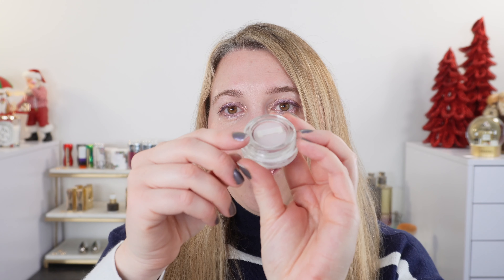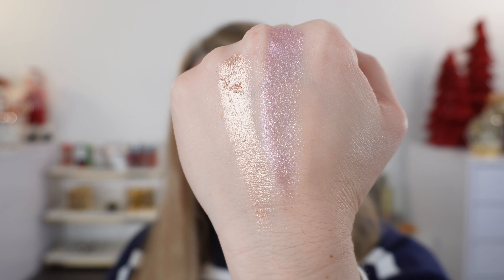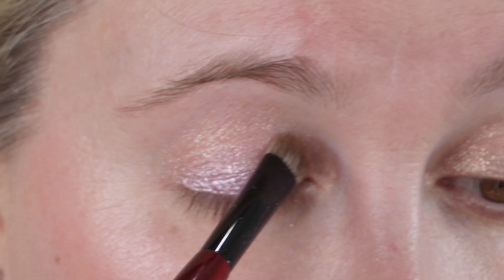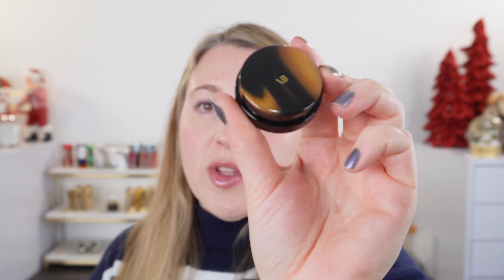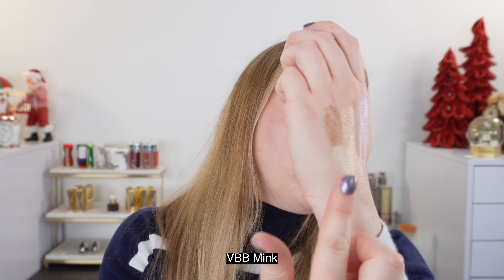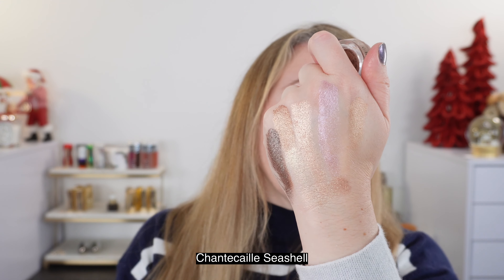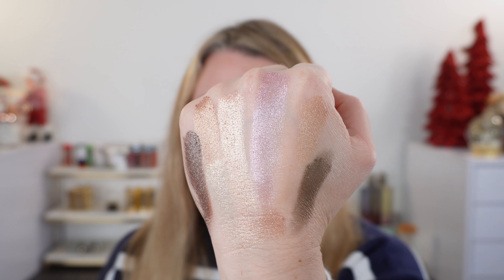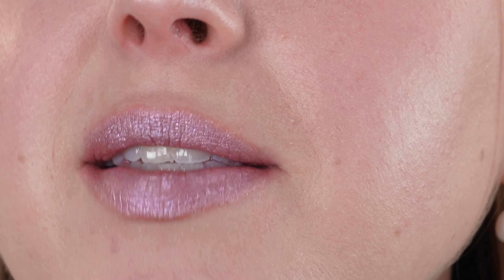Pat McGrath Labs: New Chromaluxe Artistry Pigments | Lilac Liaison & Nude Euphoria | Swatches, Demos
I love cream shadows like these new Pat McGrath Artistry Pigments because they don't crease and they give a beautiful finish. What are your thoughts?

Chanel Les Beiges Primer – Icy Beige
Clé De Peau Radiant Matte Fluid Foundation - Very Light Ivory I10
Pat McGrath Labs Opulust gloss - Lavendaring

Timestamps:
0:00 Intro
1:55 Details & Demos
4:24 Comparisons
8:45 Lip Demo

💟ABOUT ME:
Age: 42
Skin type: Balanced
Skin tone: fair neutral with slightly cool overtones

*️⃣FOUNDATION SHADES:
Chanel BD01, Concealer BR02
Chantecaille - Porcelain
Cle de Peau - I10
Givenchy - 1-N95